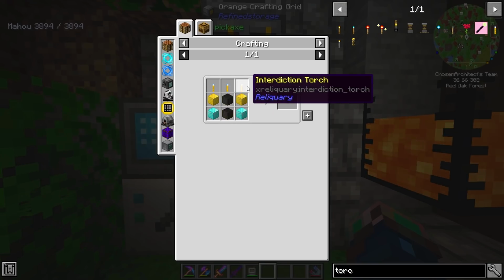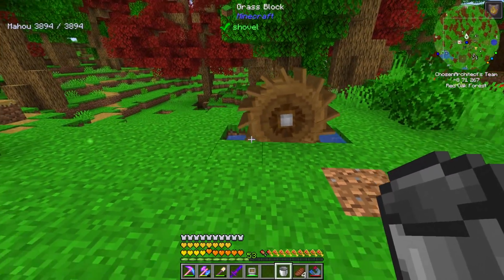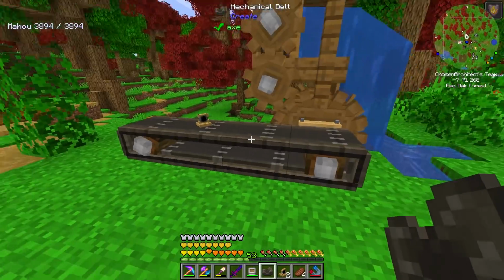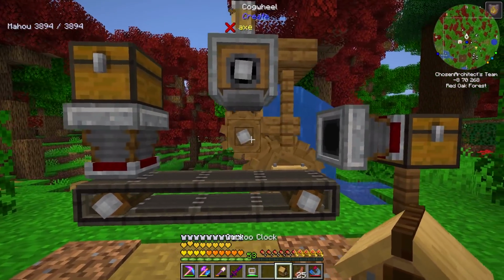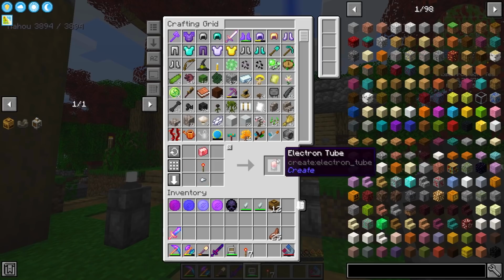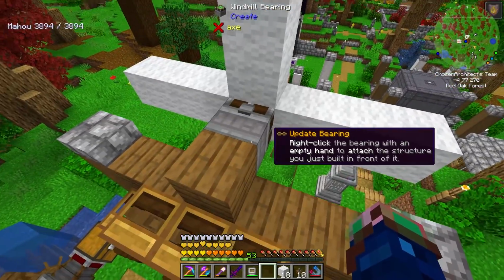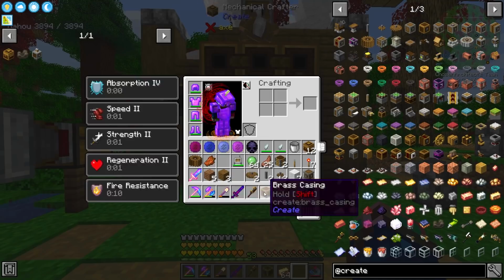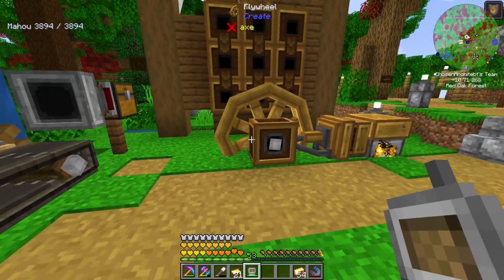All The Mods 6 Ep. 33 Create Mod Crazy Crafting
► Minecraft World Info
Seed: ChosenArchitect